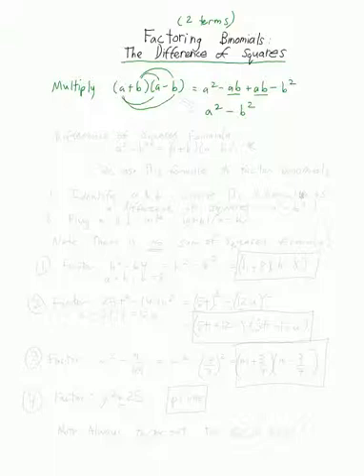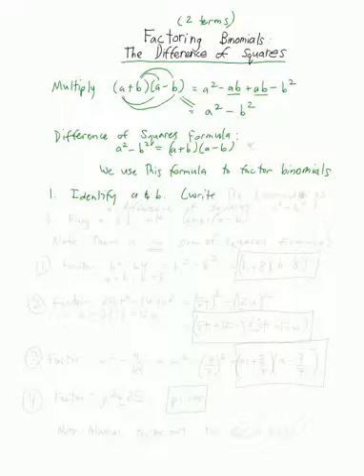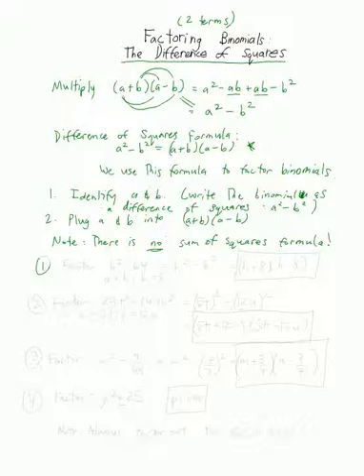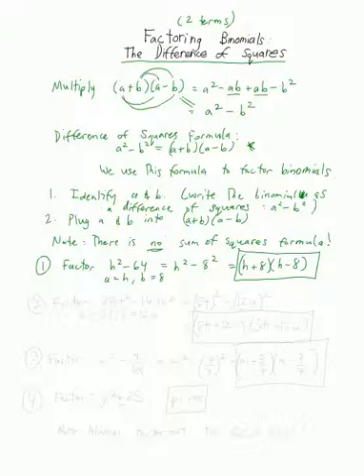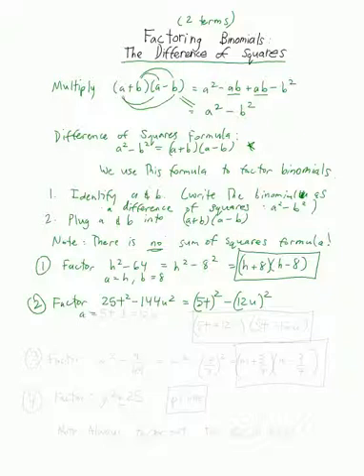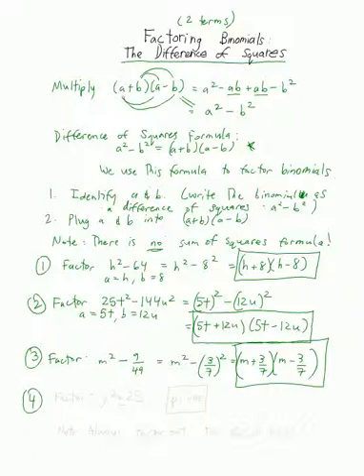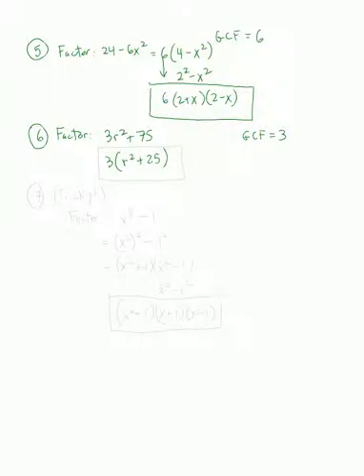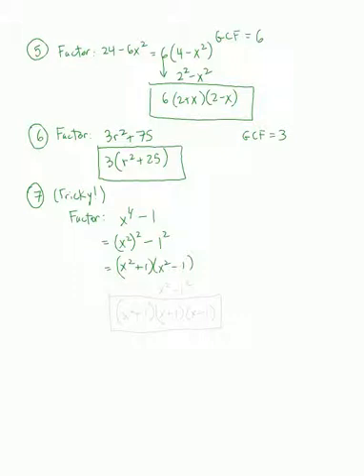Factoring Binomials The Difference of Two Squares